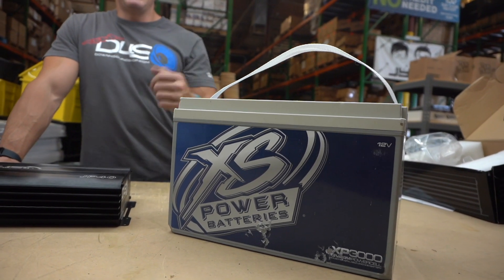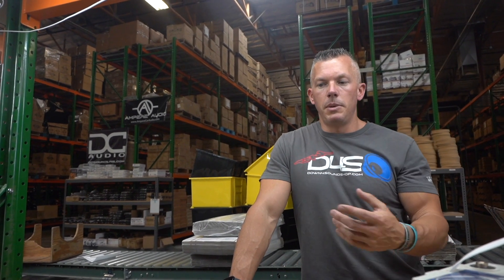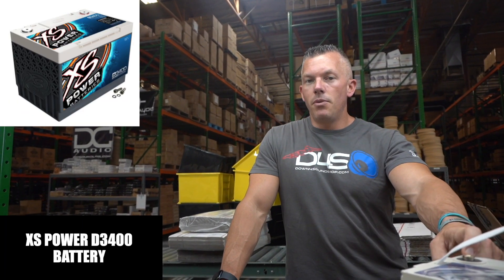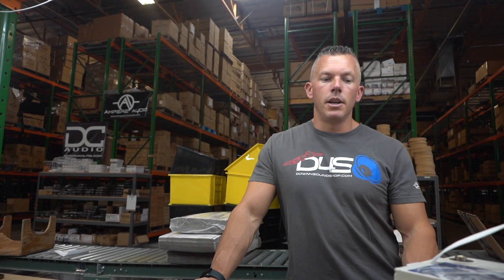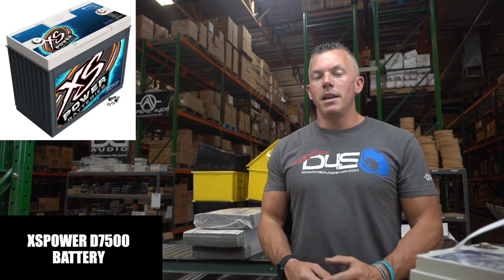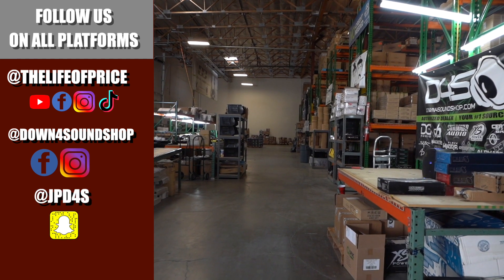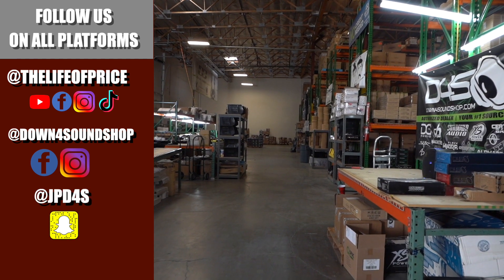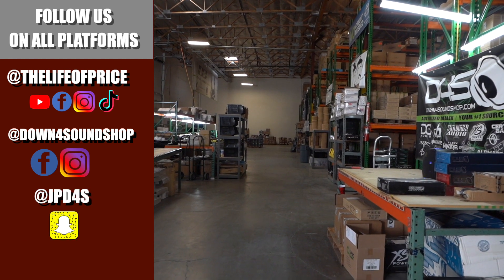THE BEST SECONDARY BATTERIES ON THE MARKET!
Battery power is one of the key essential components of a powerful efficient system. In fact it determines if your system can operate at full capacity. There are many great secondary battery options depending on what you have in your ride. I picked the best ones that I have seen on the market that will surely work for you!
In this video, I gvie a quick walkthrough of the best secondary batteries on the market!

DOWN4SOUND | D4S LTO 6.0 - 12V Lithium Battery ( 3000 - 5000W )

XS POWER XP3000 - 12V BCI Group 31 AGM Battery